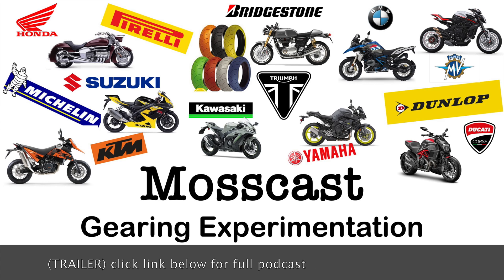Mosscast: Motorcycle Gearing Experiments (TRAILER)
Stock motorcycle gearing off the showroom floor is usually terrible; helps curb those dreaded emissions that are killing the planet, don'cha know. Dave explains some gearing alternatives that won't kill the planet any faster than normal.